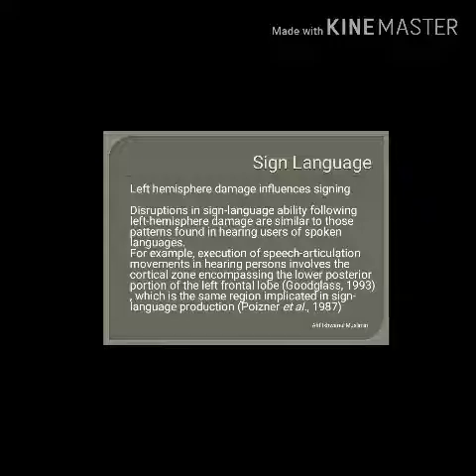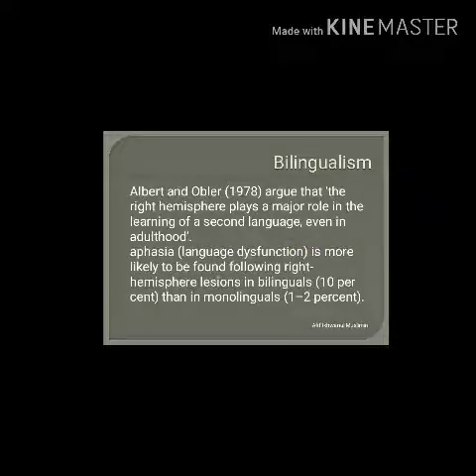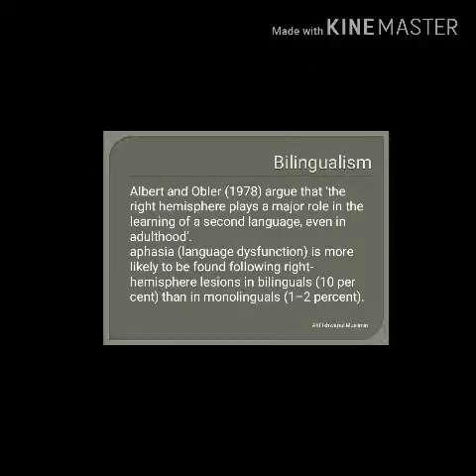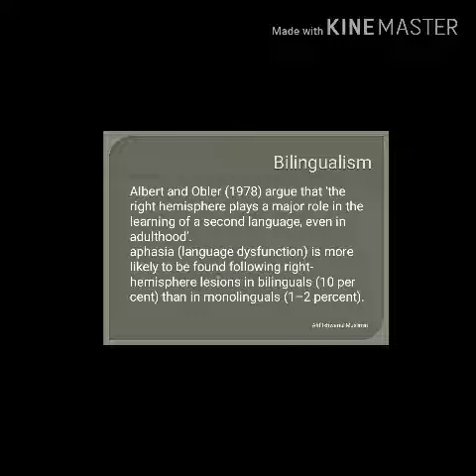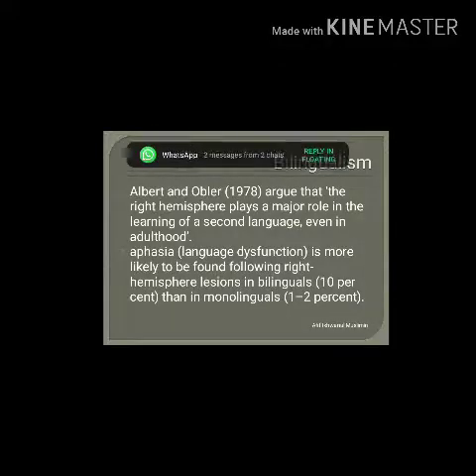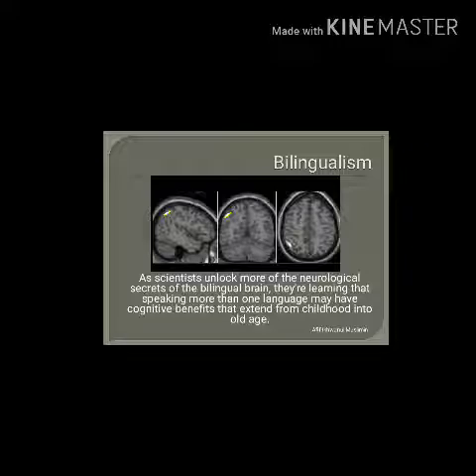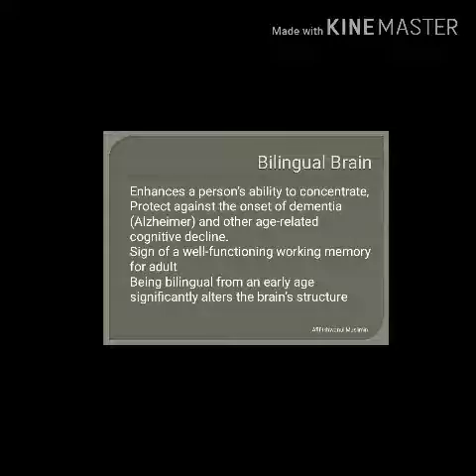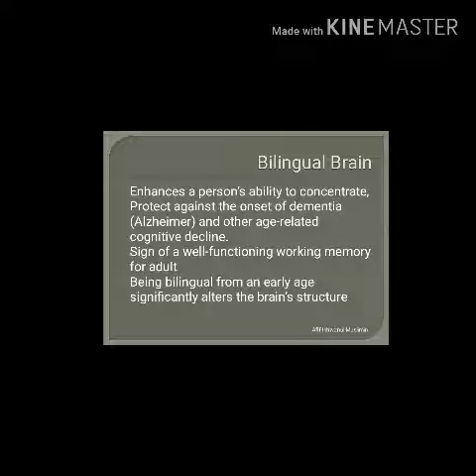Bilingualism and Sign Language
Psycholinguistics
Language and brain
Aphasia
Second Language Comprehensions
Right - Left Hemisphere
Brain cortex
TBI UIN Mataram